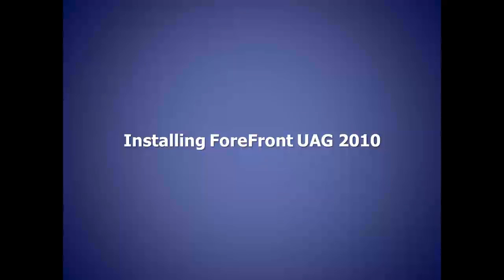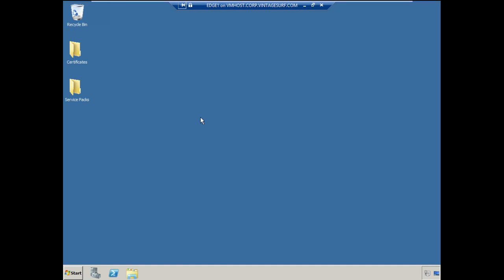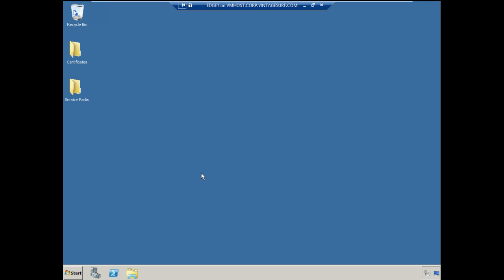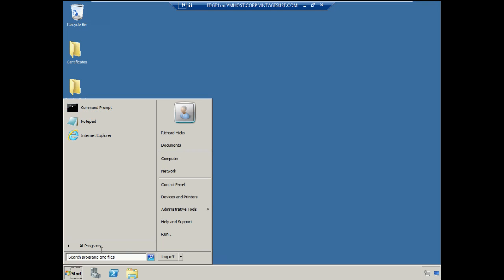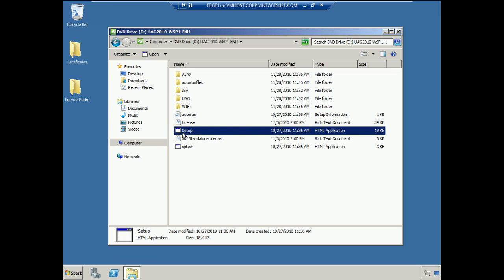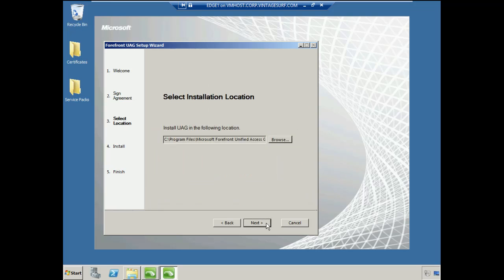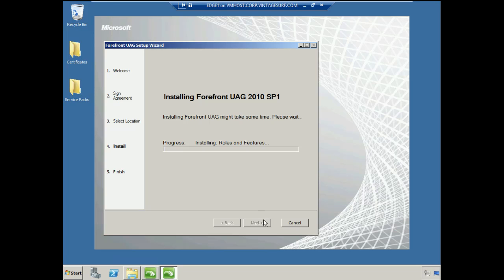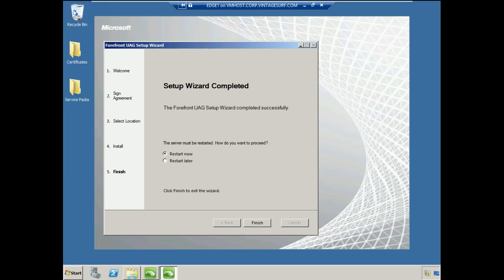Installing Forefront UAG 2010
In this free video from our Forefront UAG Essentials Training, Microsoft MVP Richard Hicks shows how to install Forefront UAG.

To check out our entire IT training library for FREE, sign up for a 3-day trial by clicking on the above link.